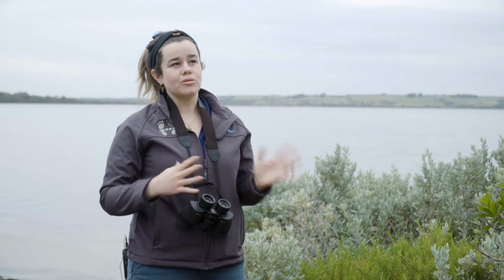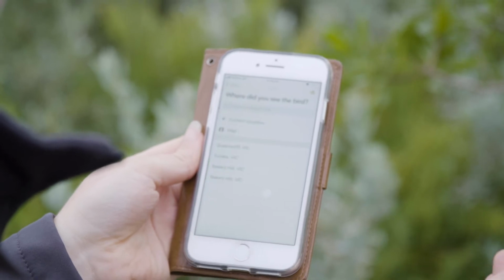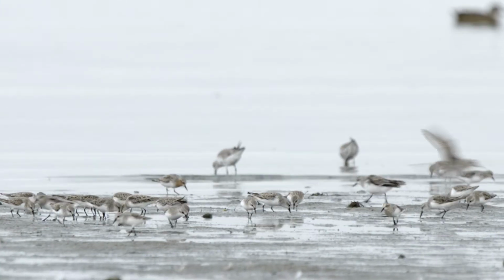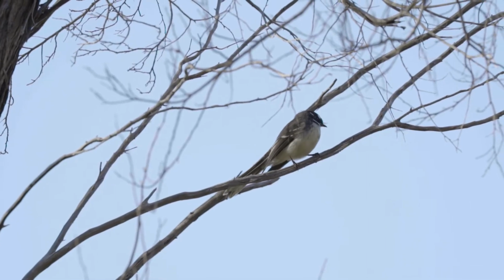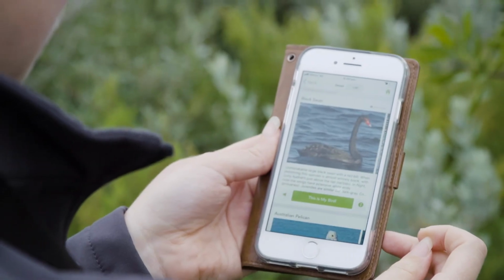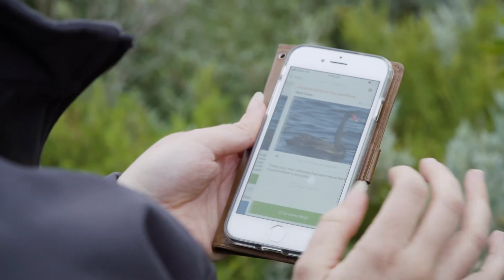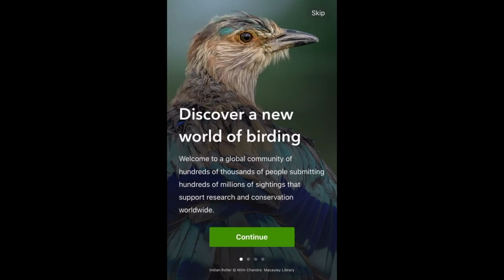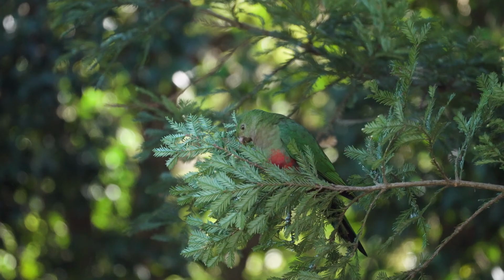Environmental Action: A Practical Guide - Bird Watching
Whilst we have all been stayinghome to protect our community, Bellarine Catchment Network have come up with an innovative way of staying connected with our local environment. This is first of Bellarine Catchment Network ‘How to get involved’ videos showcasing simple environmental acts and facts that can contribute towards local conservation.